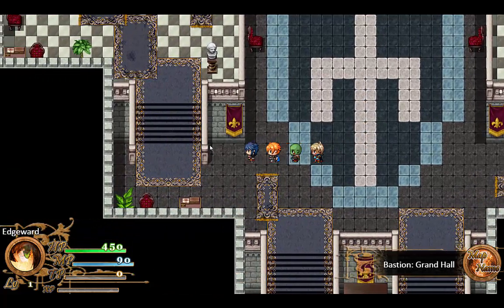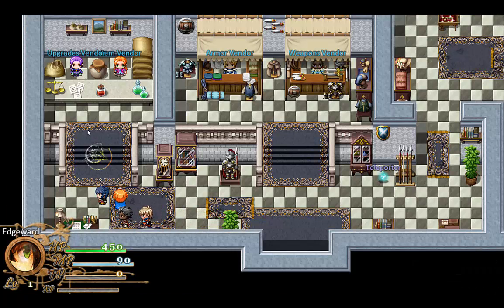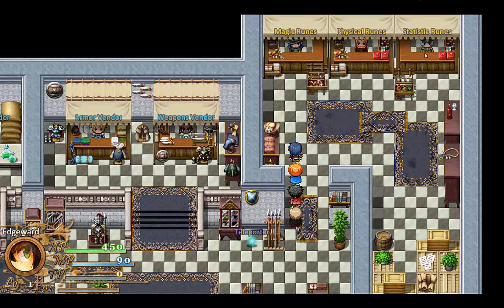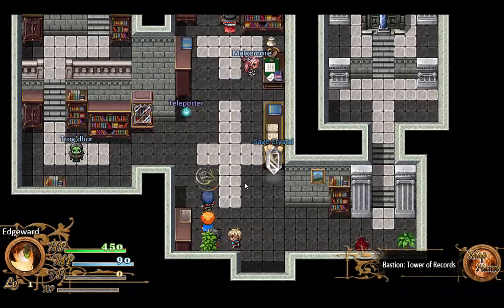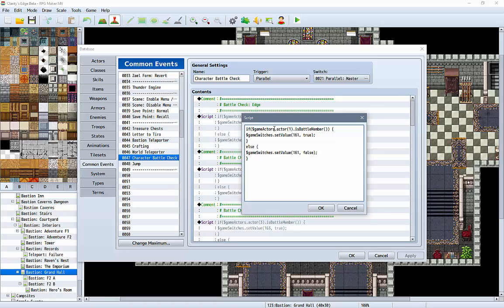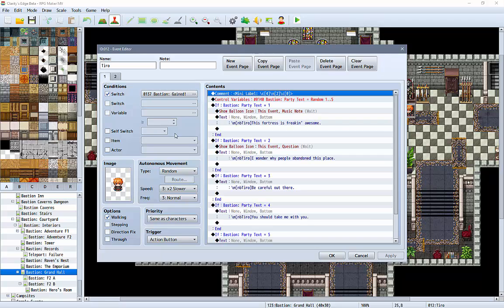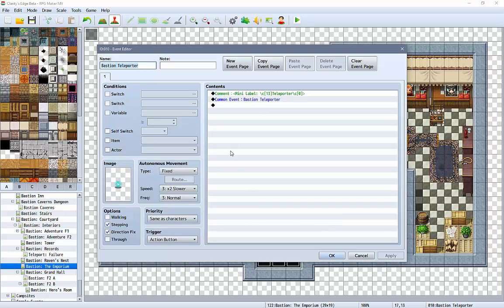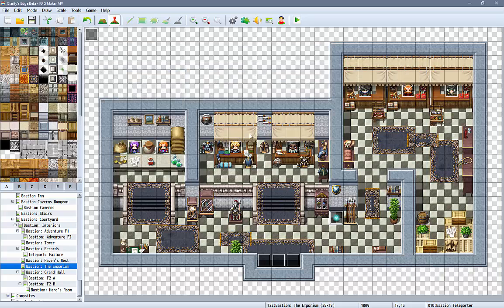RPG Maker MV Tutorial - Suikoden Style Fortress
Clarity's Edge features a upgrade-able Fortress similar to the Suikoden and Dragon Age games. As the next chapter of the game nears completion, I wanted to show you guys what's coming and how to make a Fortress with Party Members that pop up based on who is in the Active Battle Party, Shops, and a few other features like a Teleport System.

Copy and Paste Script Code:

if($gameActors.actor(x).isBattleMember()) {
$gameSwitches.setValue(y, true);
else {
$gameSwitches.setValue(y, false);

Where "x" is the Actor ID and "y" is the Switch ID you want tied to the Actor.